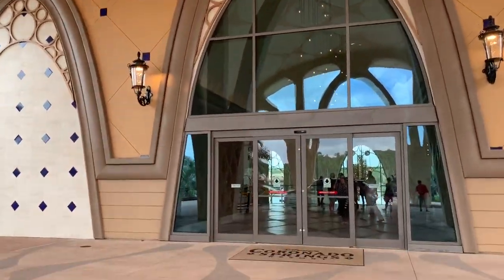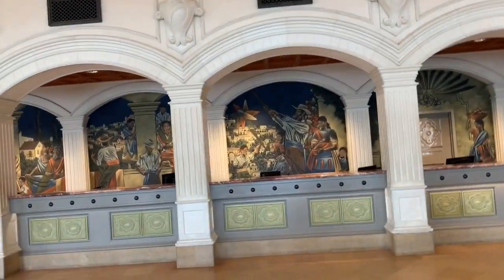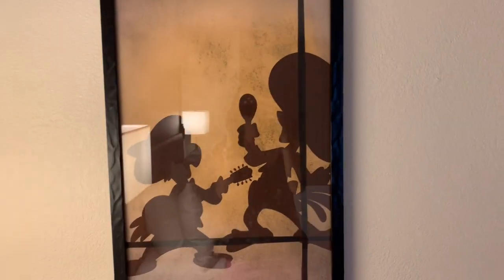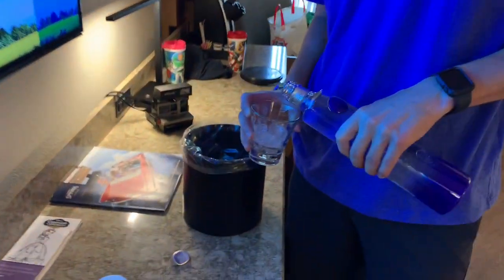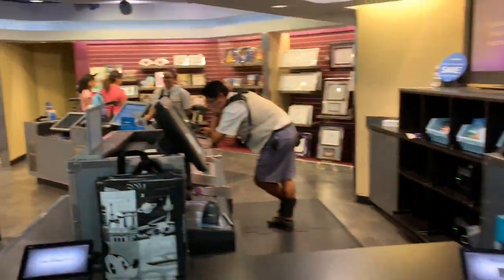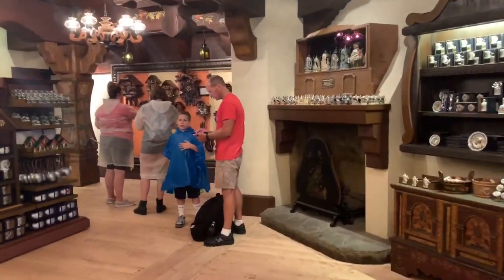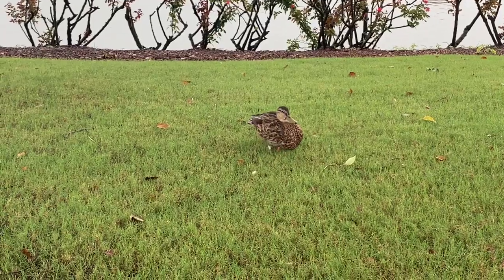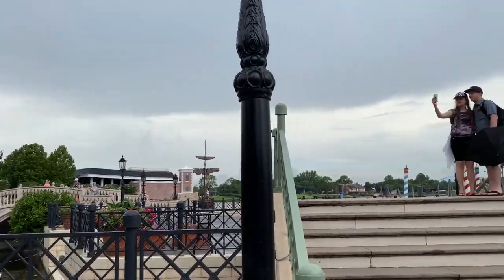Disney's Coronado Springs | Gran Destino Tower | Epcot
Coronado Springs - NEW tower ! & A fun trip to Epcot !